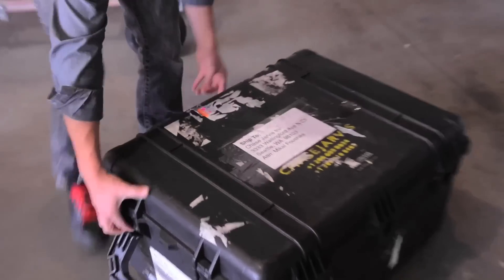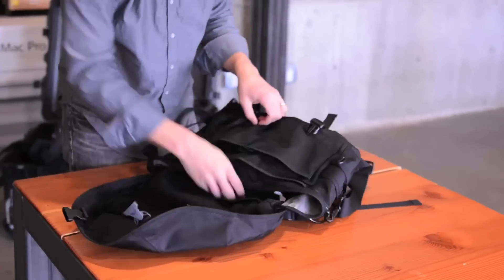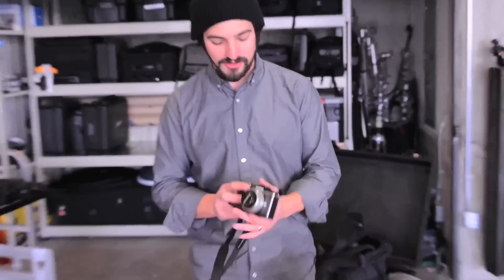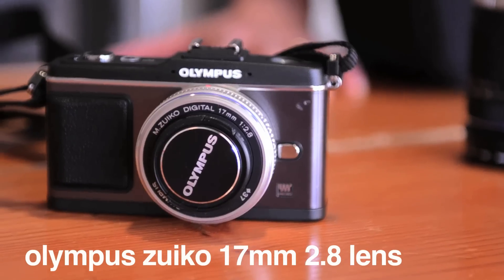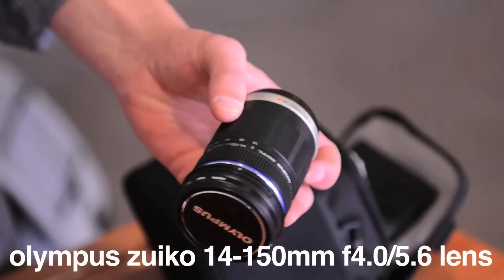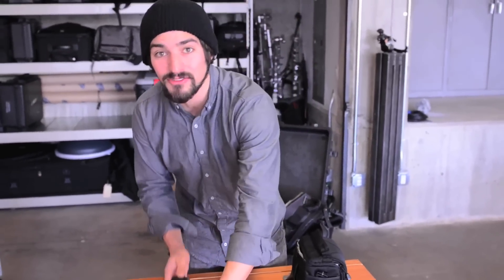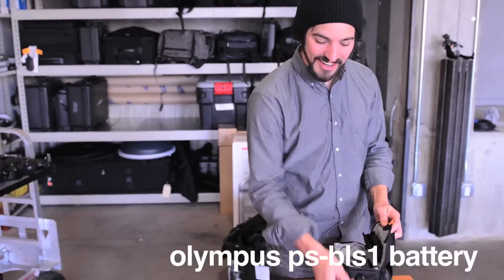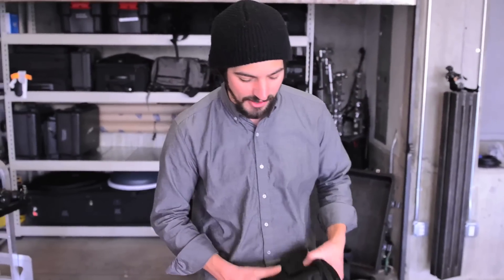Scott's Olympus Pen e-p2 Camera Review | Chase Jarvis TECH | ChaseJarvis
Chase's right hand man Scott shows you what photo equipment he takes out when he's got some time to shoot.

About Chase Jarvis:
This is the hub for award-winning photographer Chase Jarvis' behind-the-scenes videos. Look for RAW (our b-roll footage from several shoots), FRAMES (the stitching together of every still frame from a shoot), TECH (technical tips), CURRENT (full length video of Chase's speaking engagements), and SHORTS (fun gadget talk and pop culture ramblings) - also available via iTunes Podcast. Welcome to the untold story--the black box--of photography. Enjoy.